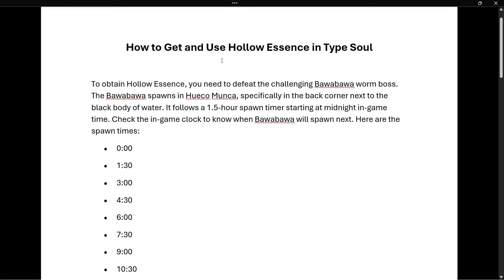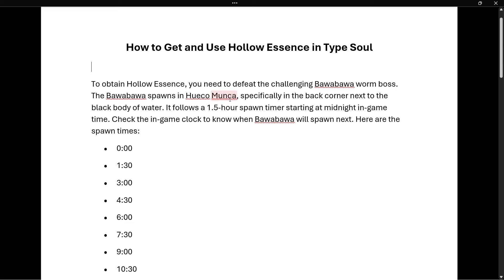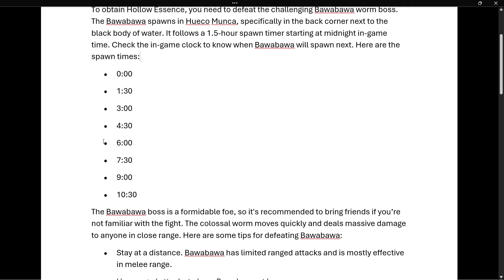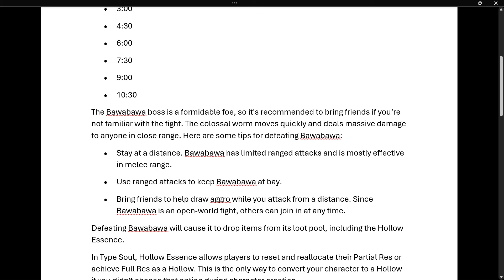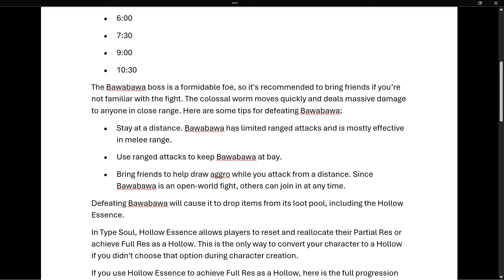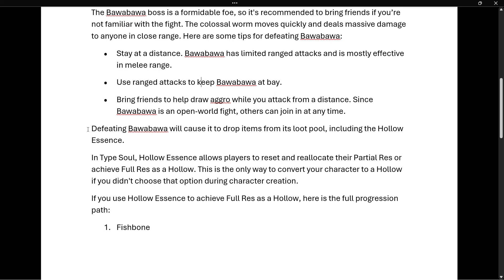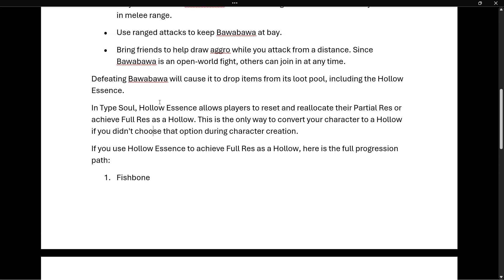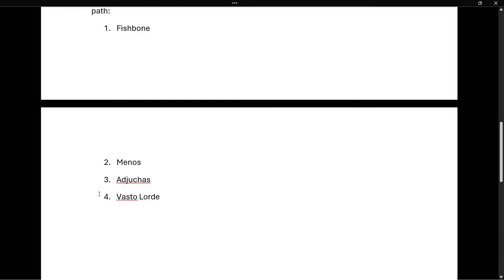How To GET And USE Hollow Essence In Type Soul Roblox (FULL GUIDE)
In this video, I'll show you how to get Hollow Essence in Type Soul in Roblox. I'll also show you how to use Hollow Essence in Type Soul in Roblox.

In case you've been trying to find Hollow Essence in Type Soul, this is the video for you, and will help you with your Roblox game.